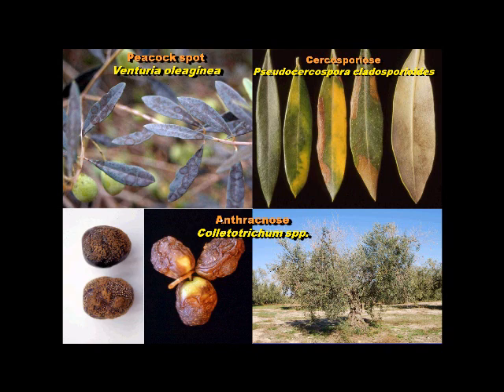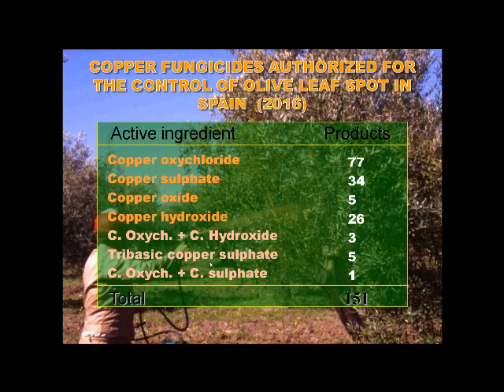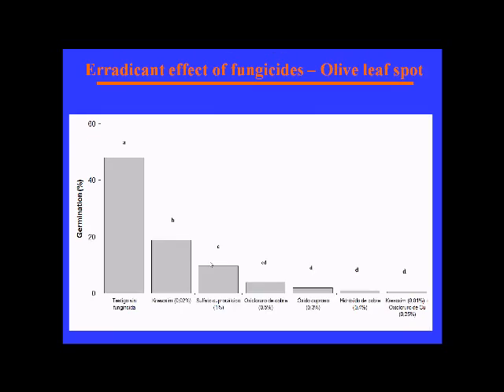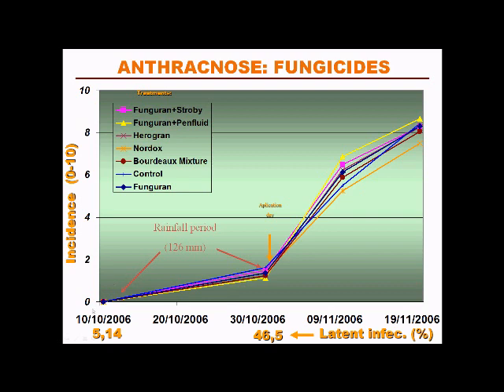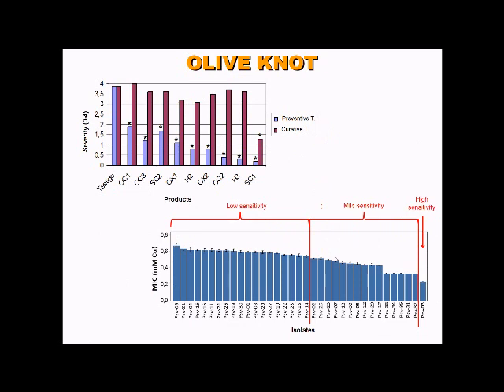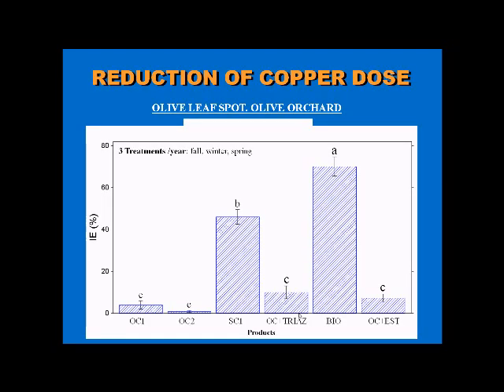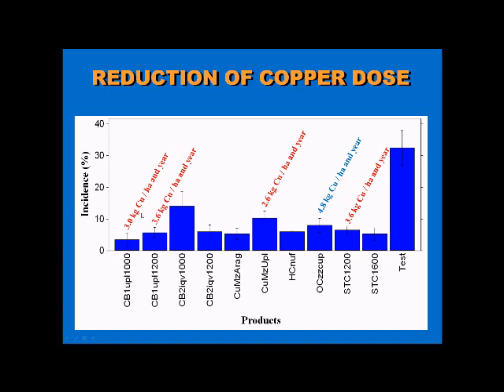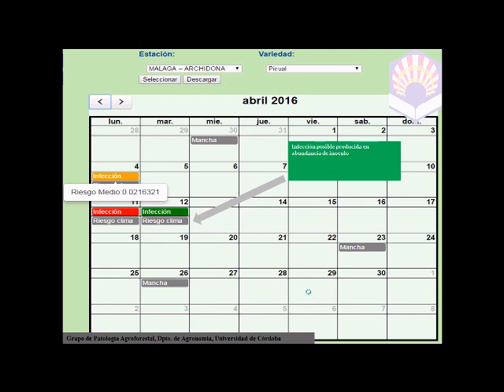MPU Congress Copper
Copper fungicides in the control of aerial diseases of olive